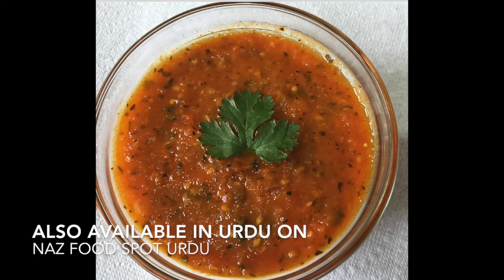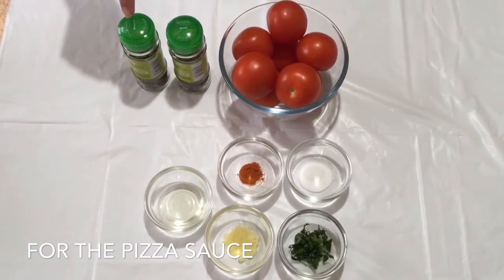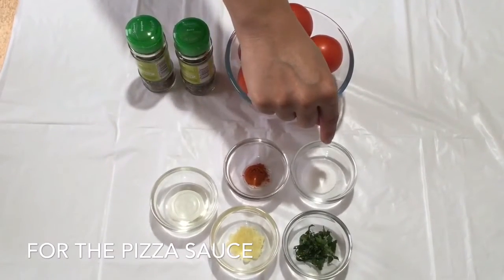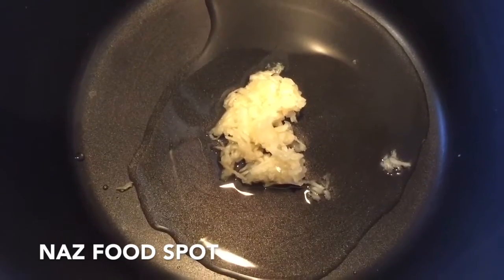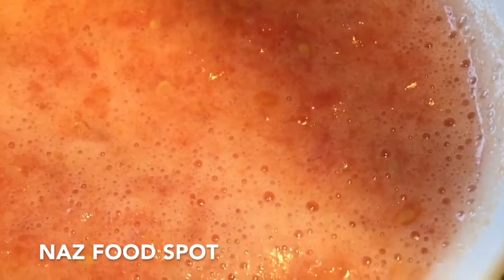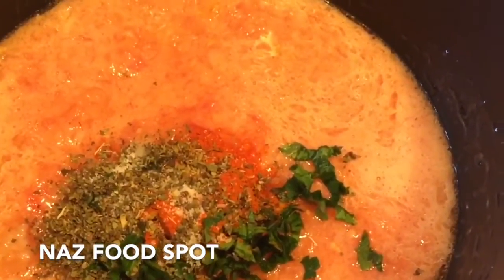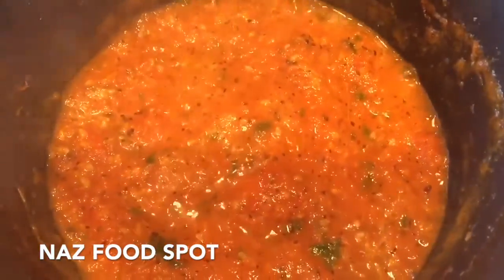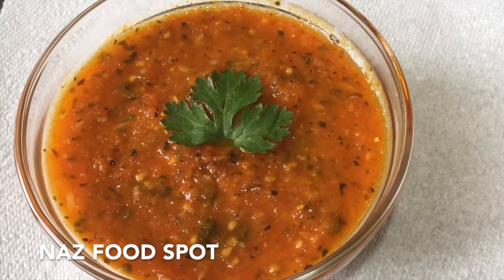How to make pizza sauce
This video shows you how to prepare pizza sauce from scratch in quick and easy steps